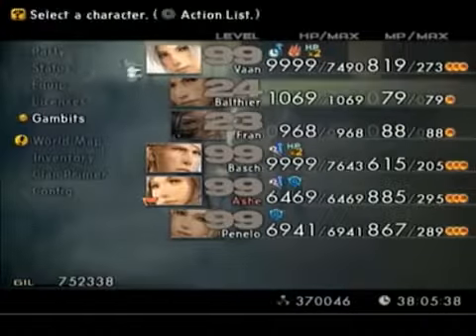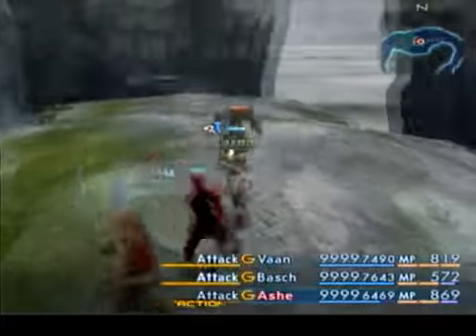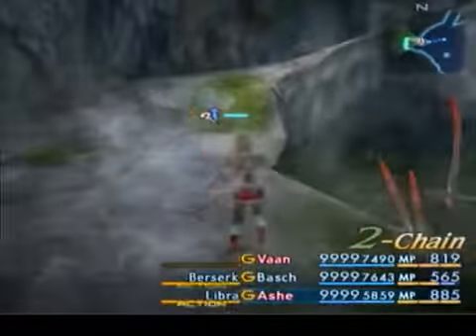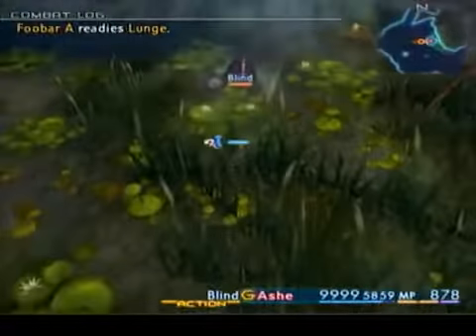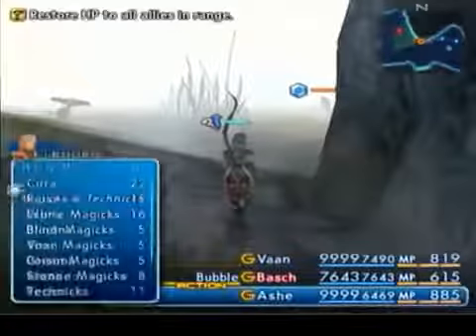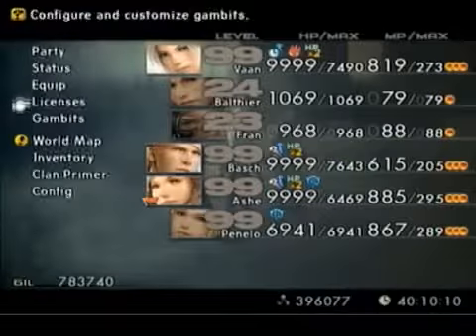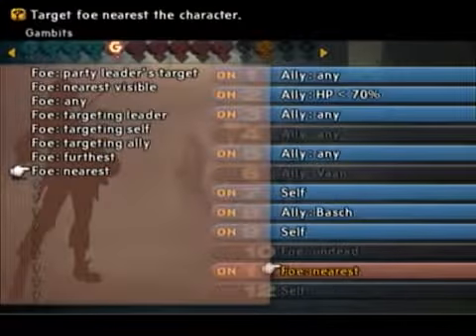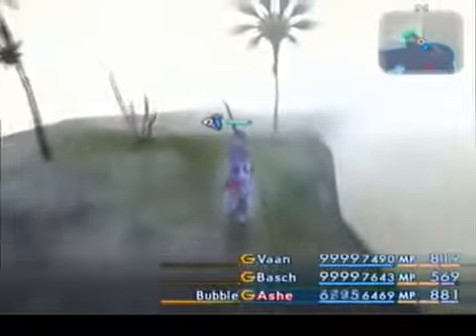Final Fantasy 12 extreme powerleveling guide (part 55/62 - Other Nabreus Deadlands equipment)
--- Published on Jun 21, 2013

This is an extreme powerleveling guide that will get you to level 99 as fast and early as absolutely possible. I'll walk you through the entire process from starting a new game all the way to level 99 and beyond. With only 1/3 of the way through the story, you can get equipment that you normally wouldn't see until nearly the end of the game: the zodiac spear, maximillian, crown of laurels, grand armor, defender, golden skullcap, and several others in addition. For convenience I split the process by the routine as is used with my GameFAQs guide and, if that routine is long-lasting, segmented into several parts. I will only briefly explain the details of each segment in this video description (after this paragraph). See the GameFAQs guide and/or these videos for the in-depth details. See the annotations at the bottom of the video for any extra comments, updates, and corrections.

This segment covers the obtaining of the last 3 available pieces of equipment in the Nabreus Deadlands - the black mask, the yakei, then the power rod. The first is the black mask, dropped from banshee with a 1% chance. It offers a magick resist of 53, raises magick power by 8, and allows for the absorption of frequently used dark-elemental magicks. To chain the banshees, you must clear out the baknamy-ridden middle zone. From there, I suggest solo defeating the banshees as, with magick power high enough (those flame staves from dustia will really help), you can defeat banshee in one hit. There's still a small chance you won't be able to defeat banshee in one hit - pseudo run and get another cura fired off. As usual, ignore the loot until the chain level maxes then grab it. The trouble is, there's a foobar near the wall. If it drops, blind it and run. Don't bother attacking it - equip the weakest weapons on everyone if you don't plan on soloing it. The black mask is a 1% drop so max the chain then grab the loot to get it. With the yagyu darkblade, you can get one character to constantly attack someone with a black mask to keep healed, great for difficult boss fights or making heavy use of flare later on.

The yakei is next, a katana offering 74 on attack power. This seems weak, but katana are prone to combos which kind of makes up for it. However, everything except the masamune isn't really worthwhile to justify the lower attack power. The defender does much better overall, unarmed doing slightly better with strength as high as you can get it. You get the yakei in the same area as the black mask use the zone with the 5 baknamies present and get them there. As usual, you must clear a middle zone out of enemies and respawns before you can start chaining them. For best results, just immobilize the baknamies. The yakei is a 1% drop so max the chain then grab the loot, doing so before other baknamies take it.

The last item is the power rod. The power rod offers 44 on attack power, adds 3 to magick power (tying the rod of faith), and 15 MP (which turns into 45 with all 3 mist charges). Because of junk enemies interfering, you must be very selective on your targeting. A "foe: status = silence" gambit will help. Have only one attack gambit and no berserkers. The gambit should be "foe: status = silence = attack". Focalor is the source of the power rod and is vulnerable to silence. For the other unwanted enemies, just immobilize and ignore them. If leamonde entite is around, get 2 zones away or immobilize and ignore it (black masks will really help for this - leamonde entite will actually heal you quite often).